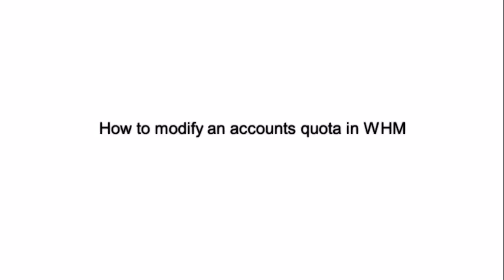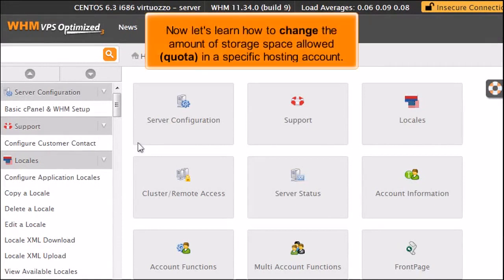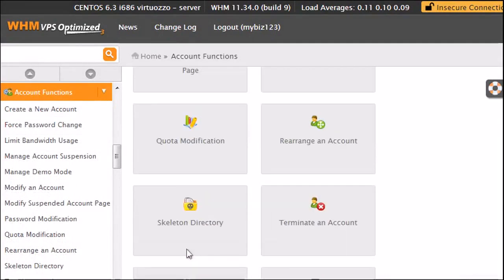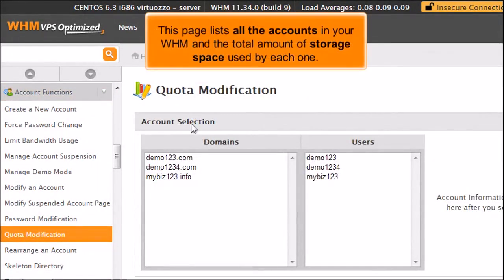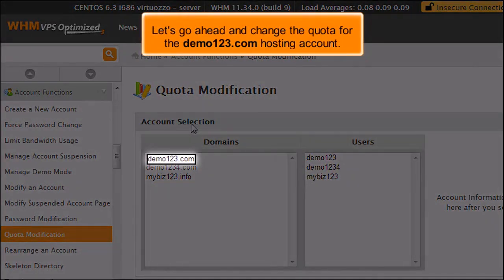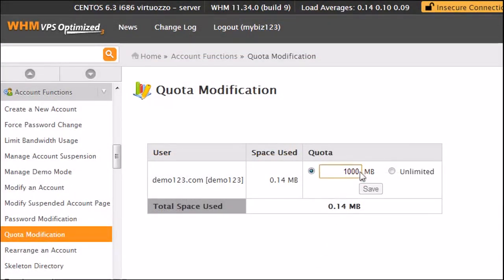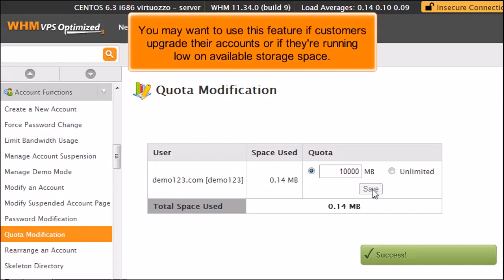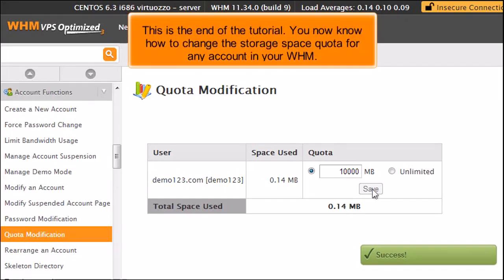WebHost Manager: How to Modify an Account's Quota in WHM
In this HostPapa tutorial, we show you how to modify an account's quota in WebHost Manager (WHM).

In WHM you have complete control over your hosting accounts. Updating the quota refers to updating the amount of storage space allowed in a specific hosting account.